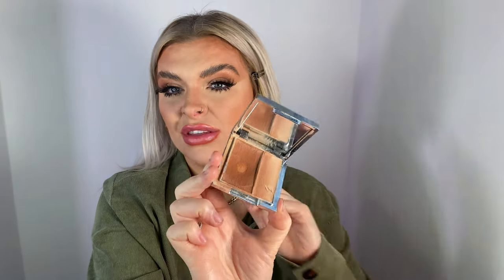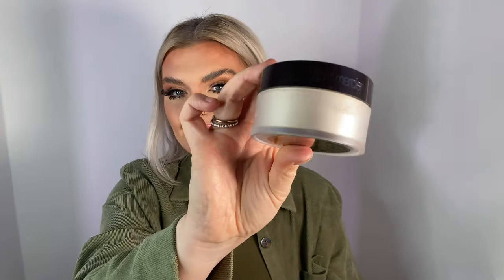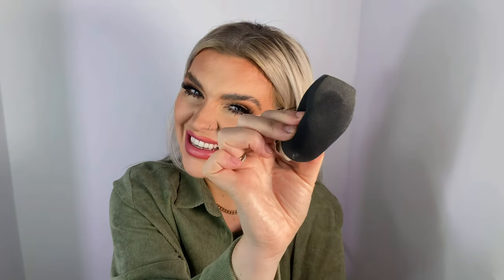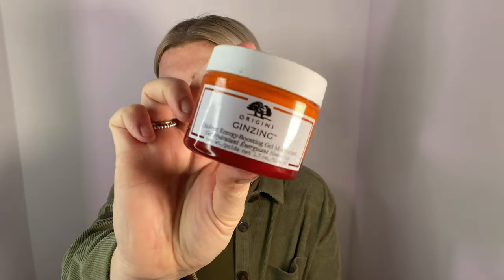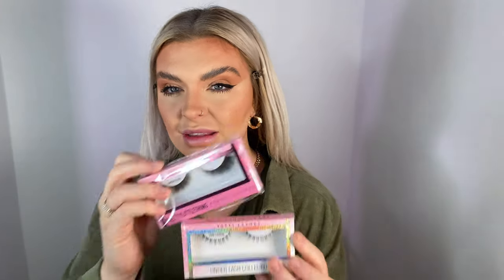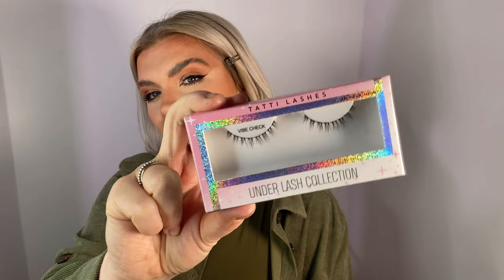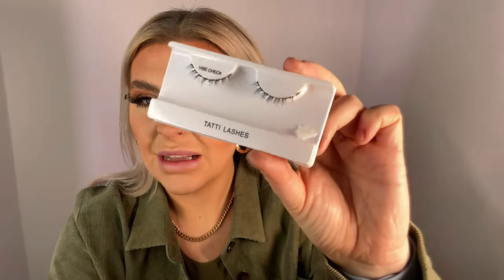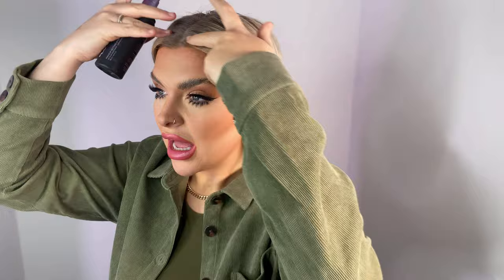GRWM IN DEPTH MAKEUP TUTORIAL | SOFT GLAM ACHIEVABLE ROUTINE | LUCY HART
Hey my gorgeous YouTube angels!

I’m back! 🥰 Today’s video is a GET READY WITH ME - so dust off your makeup brushes & dig out that makeup!

Origins ginzing gel moisturiser LUCYHARTLF FOR £ off
The ordinary serum foundation 2.0y LUCYHARTLF FOR £ off
Elf camo concealer
Mac mineralise skin finish
Laura Mercier translucent powder
Revolution mascara -

Doll beauty